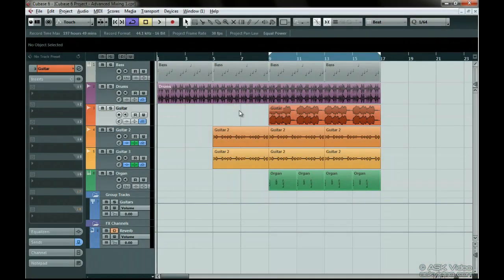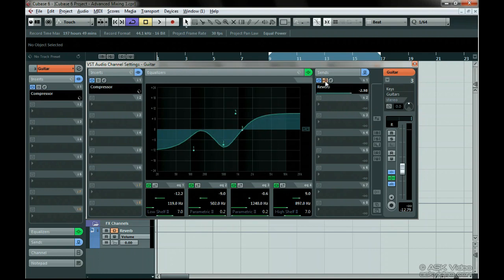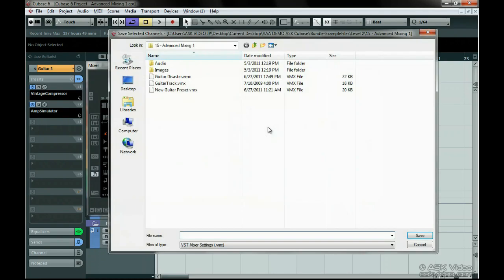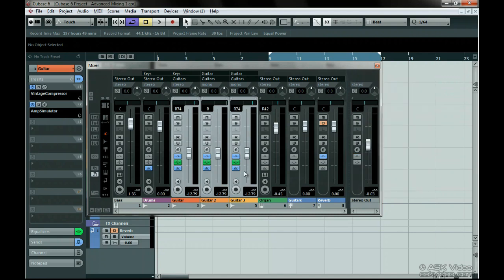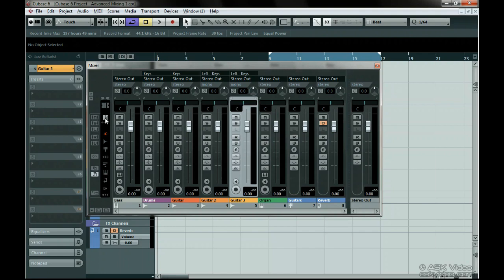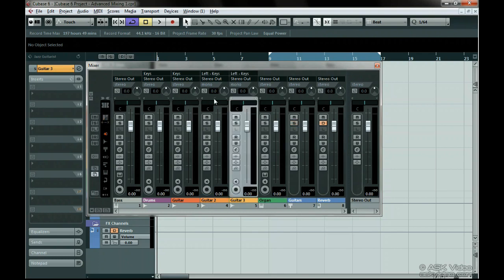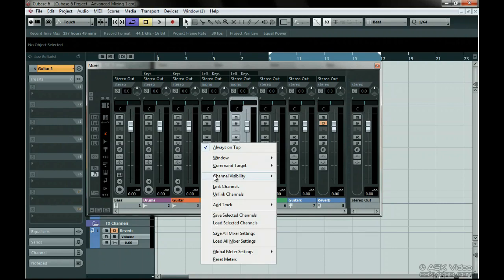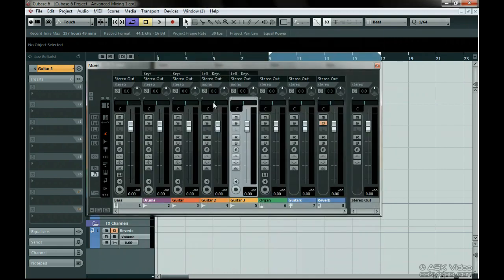17 Advanced Mixing 1 (Cubase 6)